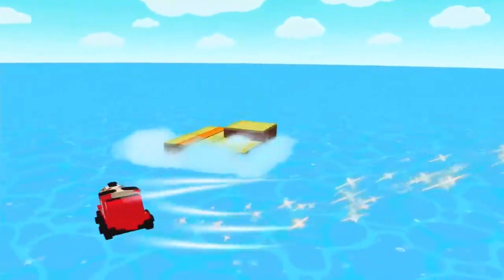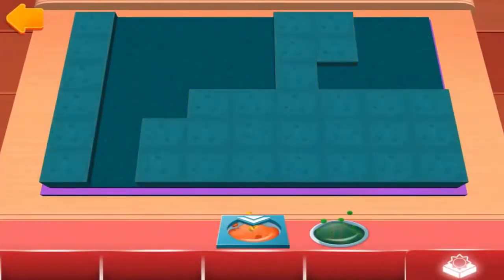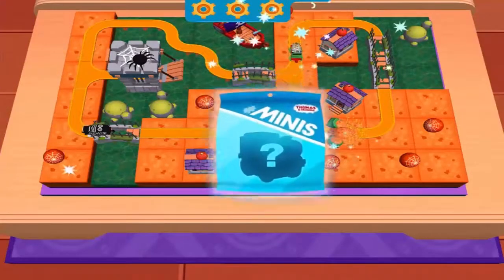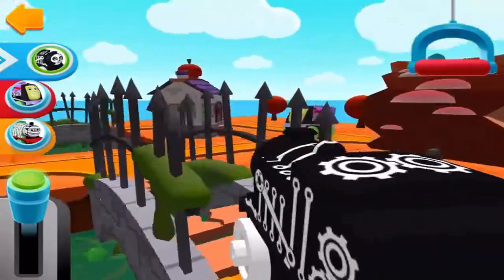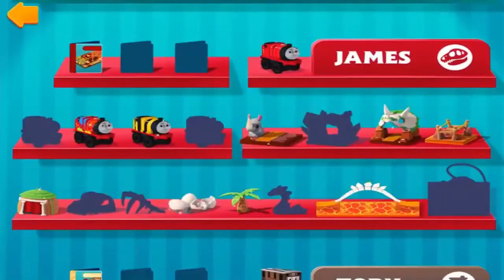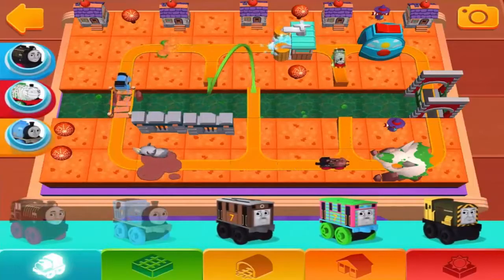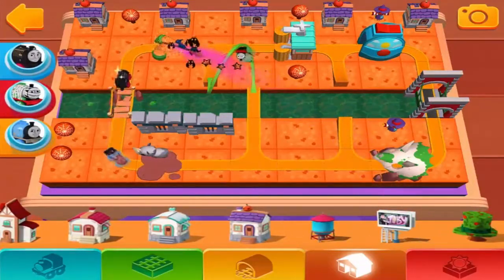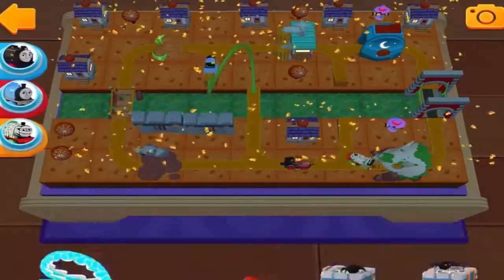Thomas & Friends Minis : New Decoration The Dino Spin Rail Part#4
COPPA COMPLIANT
Budge Studios takes children's privacy seriously and ensures that its apps are compliant with privacy laws, including the Child Online Privacy Protection Act (COPPA), a privacy legislation in the United States of America. This application has received the “ESRB (Entertainment Software Rating Board) Privacy Certified Kids’ Privacy Seal”. If you would like to learn more on what information we collect and how we use it, please visit our privacy policy If you have any questions, email our Privacy Officer at